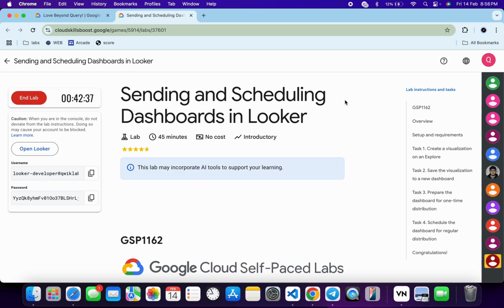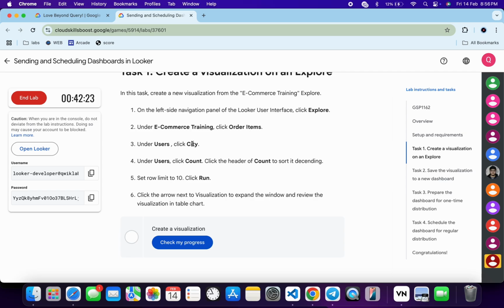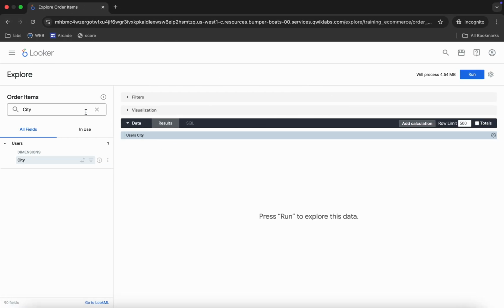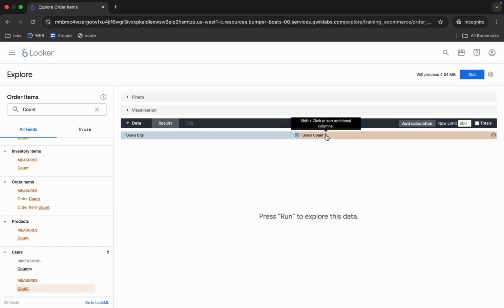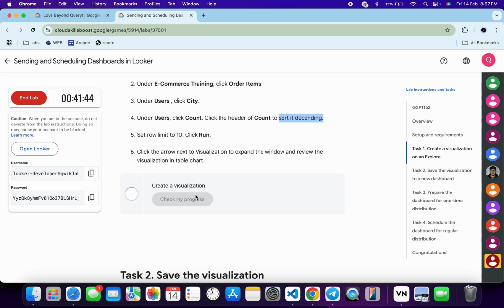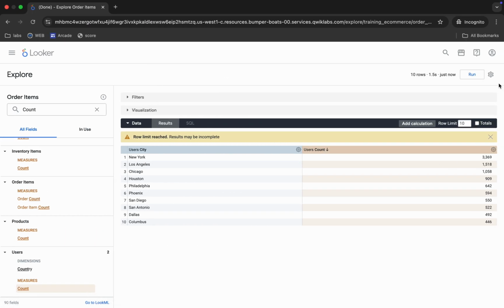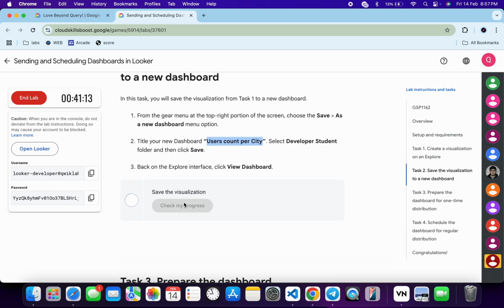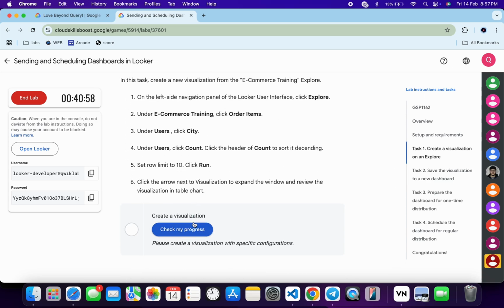Sending and Scheduling Dashboards in Looker | qwiklabs | GSP1162 | [With Explanation🗣️]